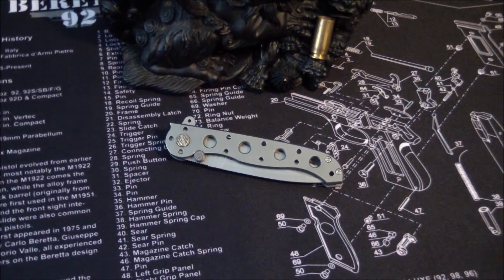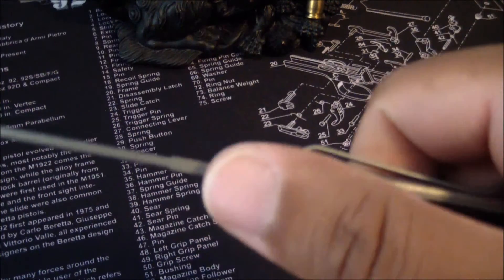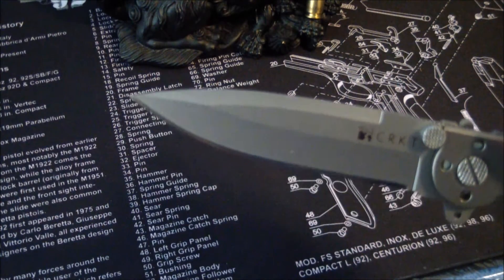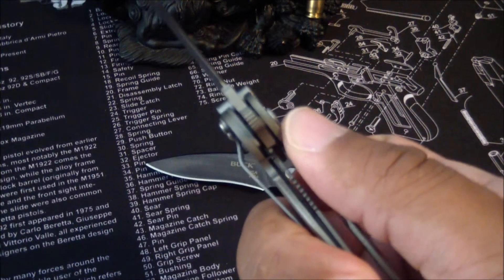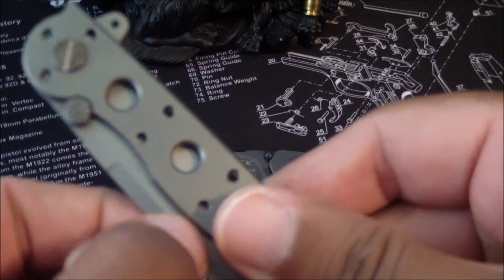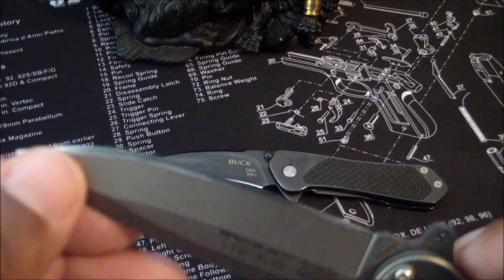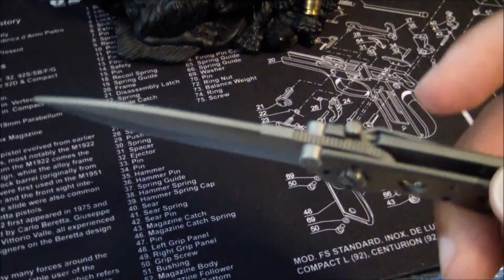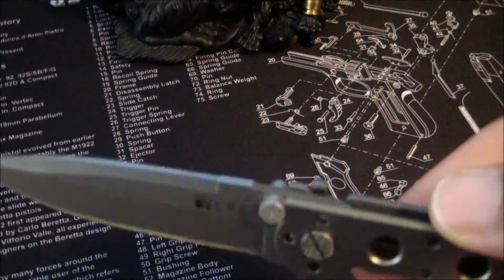CRKT M16-01T Titanium Handle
CRKT Small Lightning Fast EDC Titanium Dream